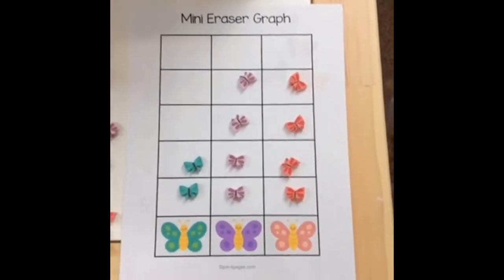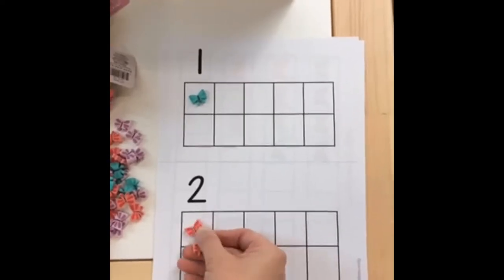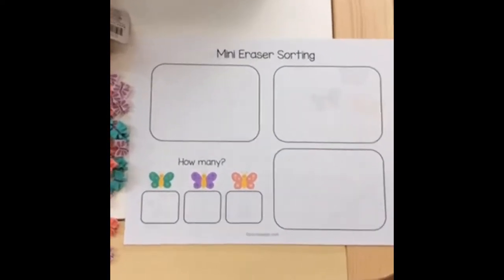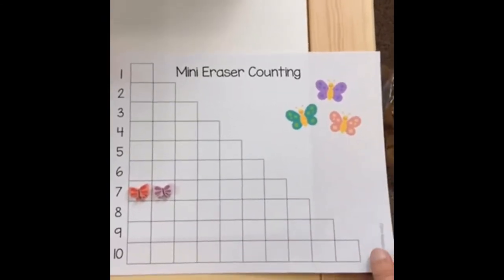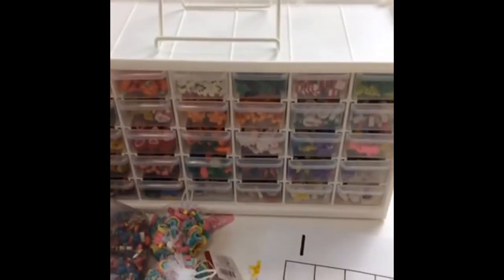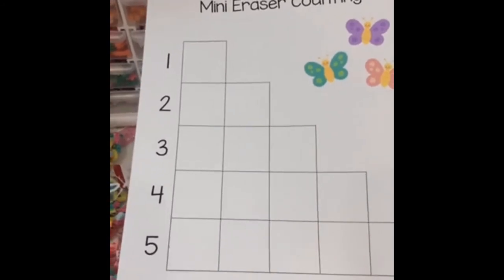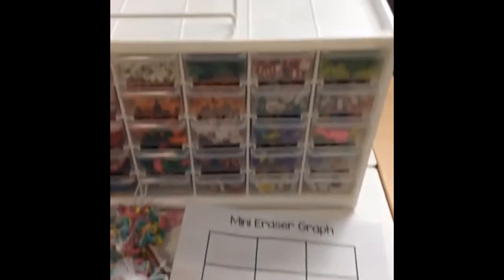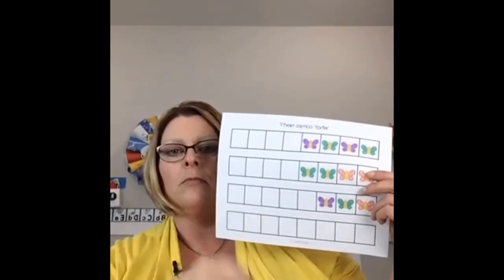Mini Erasers in Preschool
Mini Erasers in Preschool. Join me in my premium membership site, The Teaching Tribe
↓↓↓ CLICK TO SEE MORE INFO ↓↓↓